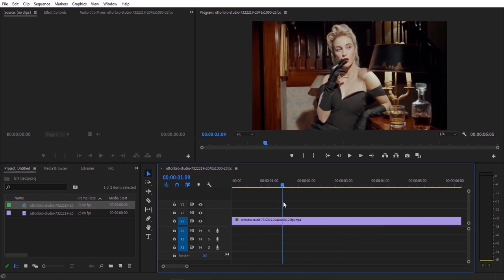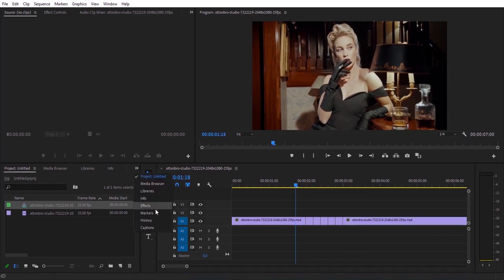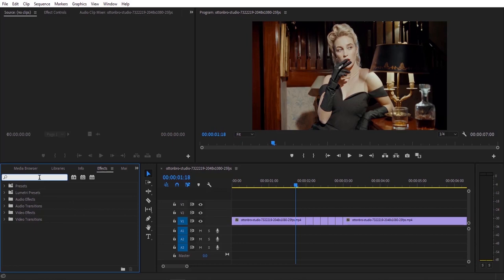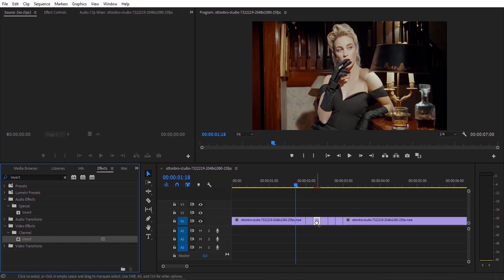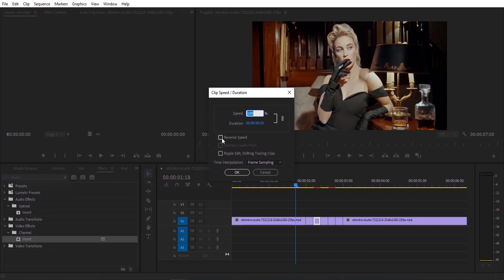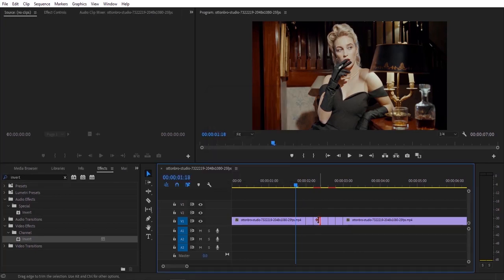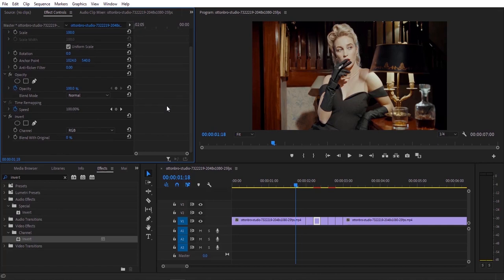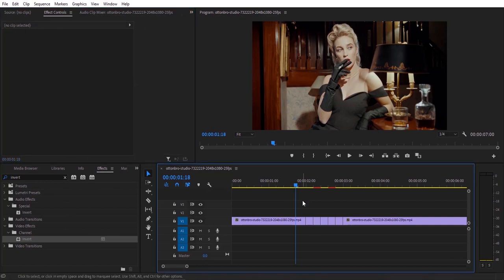Visual Effect in Premiere Pro - Tutorial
Apply a visual effect by dragging it onto a clip in a sequence

00:15  cut video
00:30  copy
00:41  add effect
00:51  adjustments